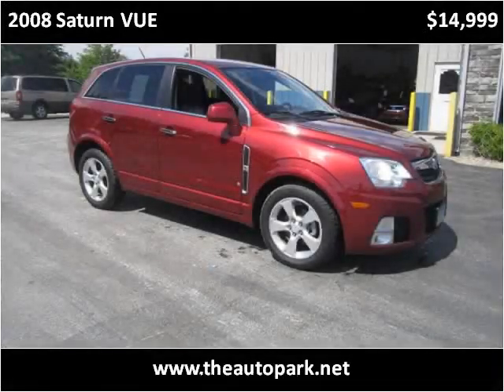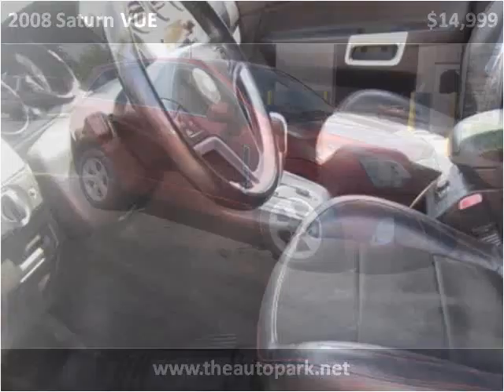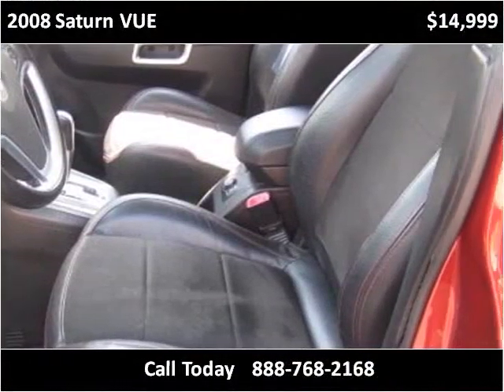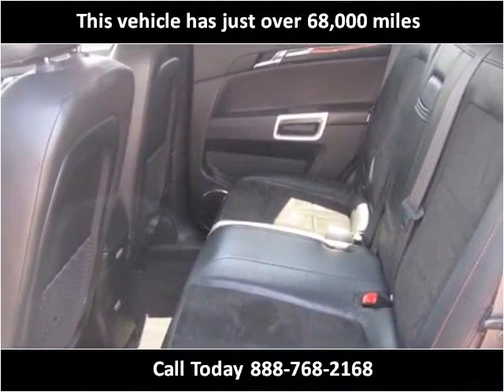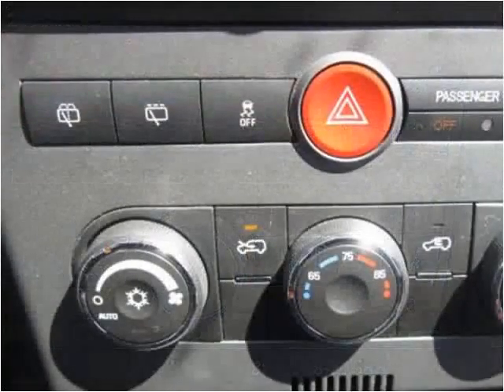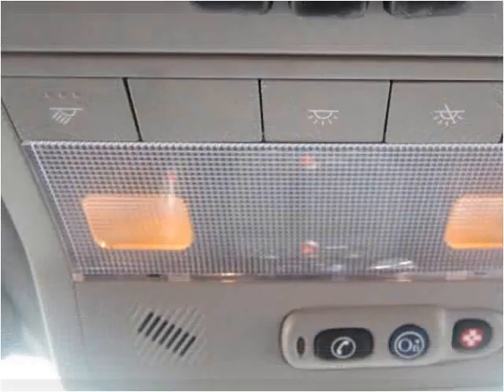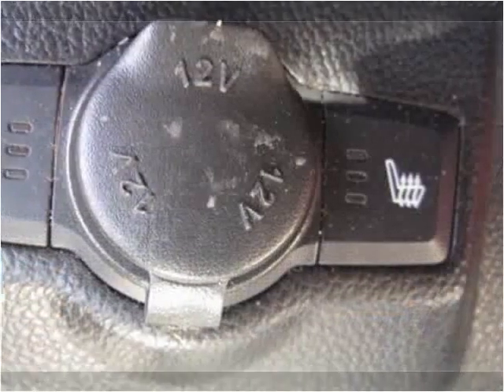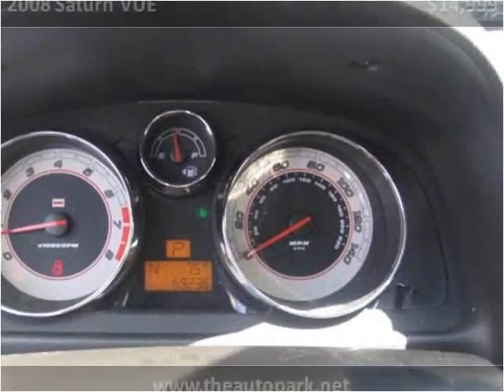2008 Saturn VUE Used Cars Plymouth IN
This 2008 Saturn VUE is available from The Auto Park Plymouth.